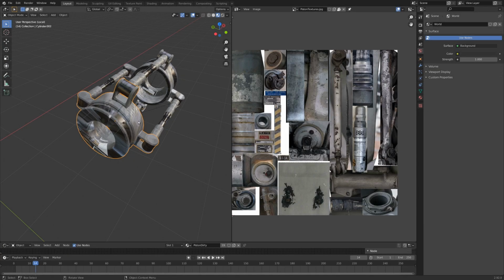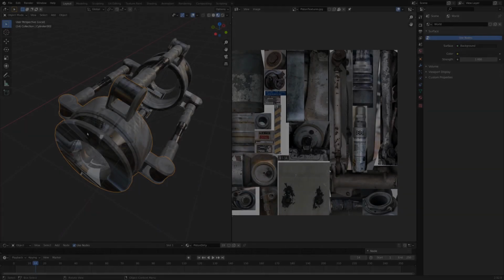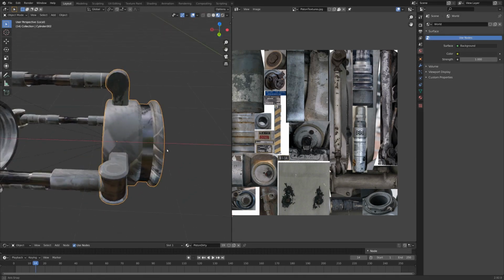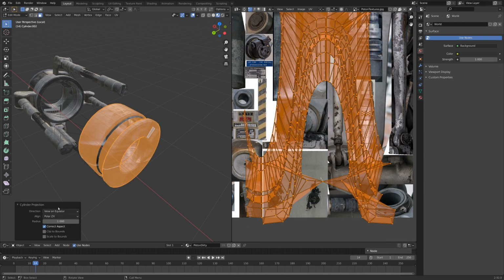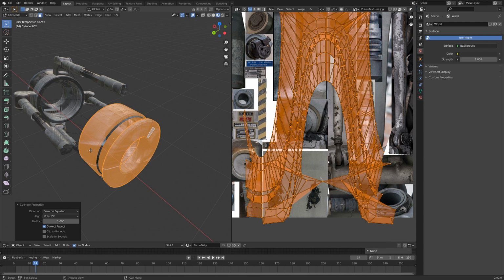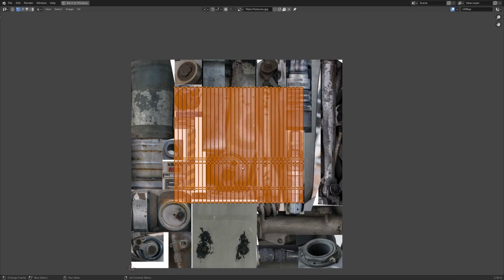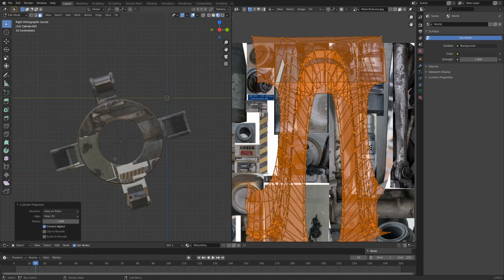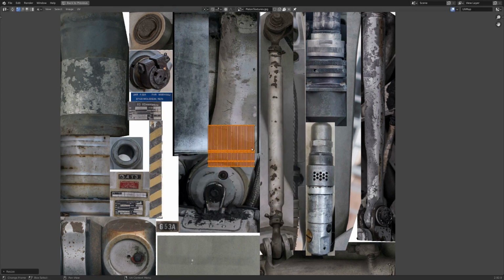The Right Way to Unwrap Cylindrical Objects in Blender